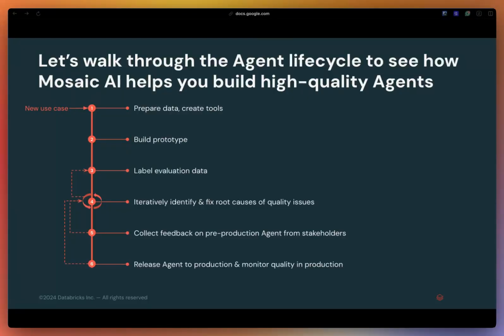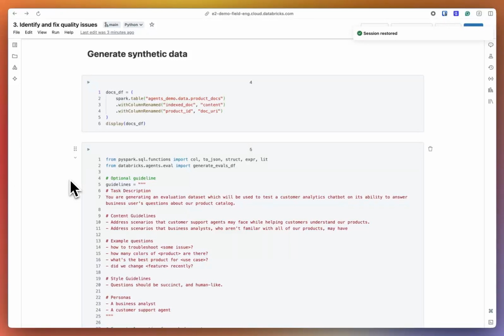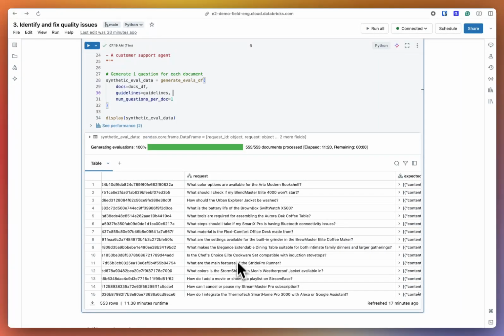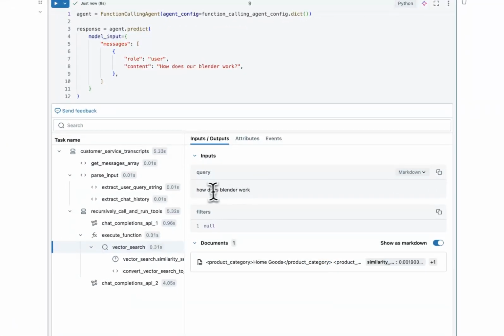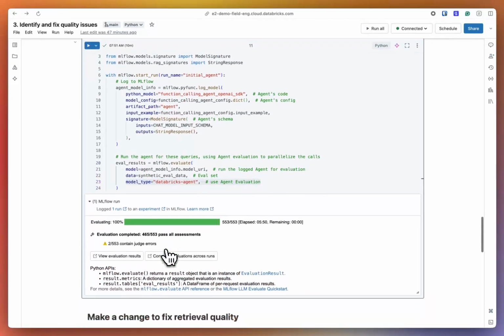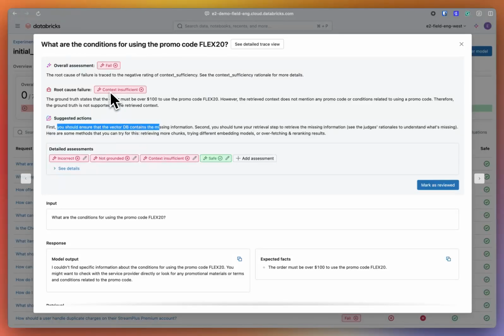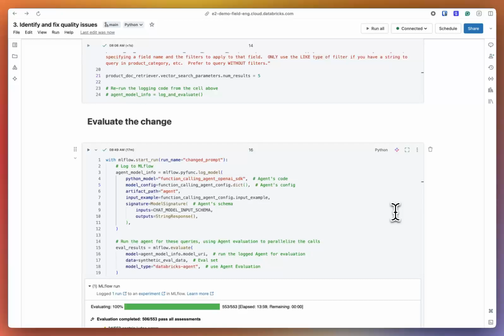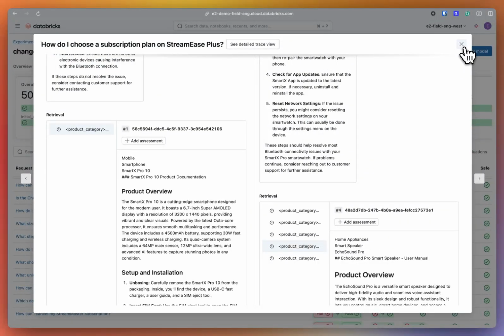Mosaic AI Agents: Use synthetic data and Agent Evaluation to identify & fix quality issues